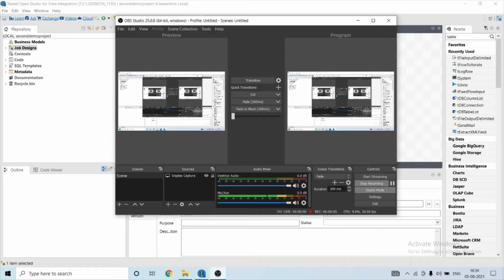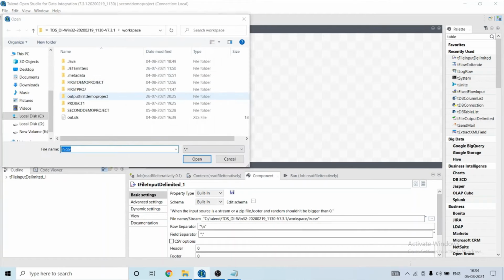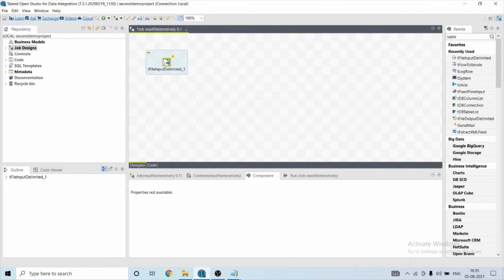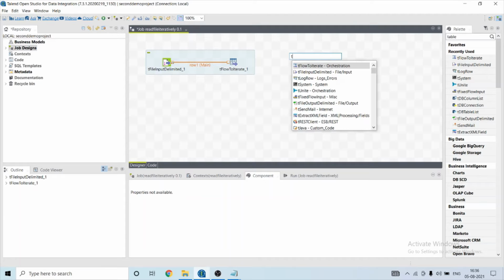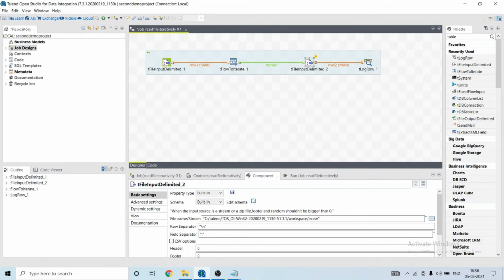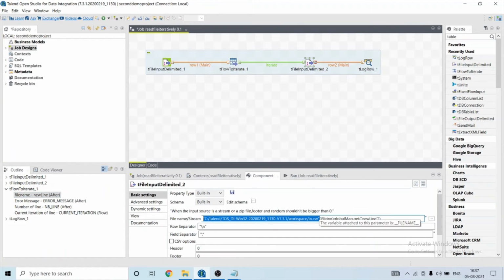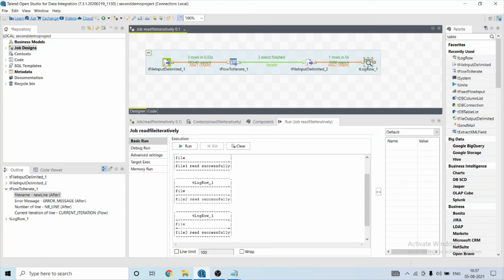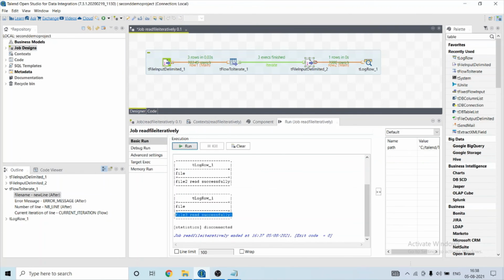Iteratively Reading Files with tFlowToIterate in Talend | ETL Tutorial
Welcome to our Talend ETL tutorial! In this video, we'll explore the powerful capabilities of the tFlowToIterate component in Talend, specifically focusing on how to use it to iteratively read files. Whether you're a data engineer, an ETL developer, or a data analyst, understanding and effectively utilizing tFlowToIterate is essential for handling large datasets and optimizing your ETL workflows.

In this tutorial, you'll learn:

- An introduction to the tFlowToIterate component in Talend and its role in iterating over files.
- Step-by-step demonstration of configuring tFlowToIterate to read files iteratively and process them within Talend.
- Strategies for handling different file formats, structures, and data types when using tFlowToIterate in Talend.

By the end of this tutorial, you'll have the knowledge and skills to confidently use tFlowToIterate in Talend to iteratively read files, enabling you to efficiently process large datasets and streamline your ETL pipelines.